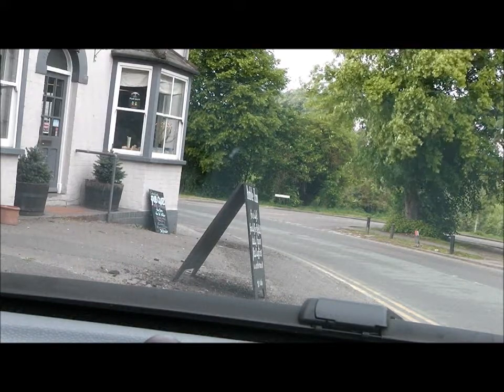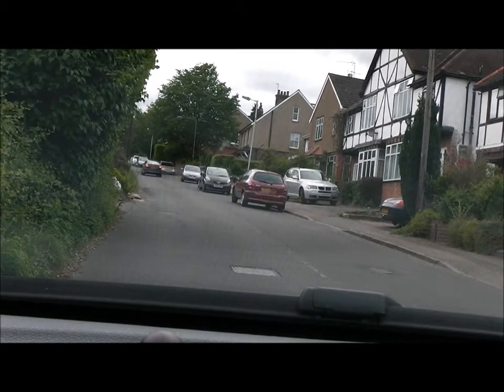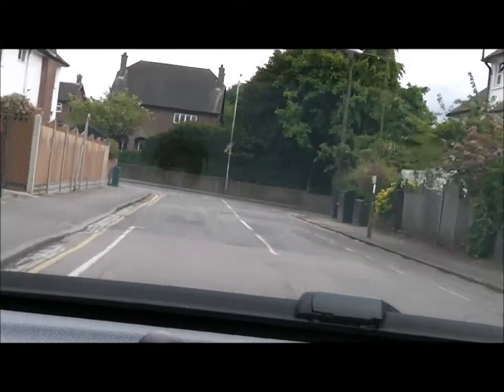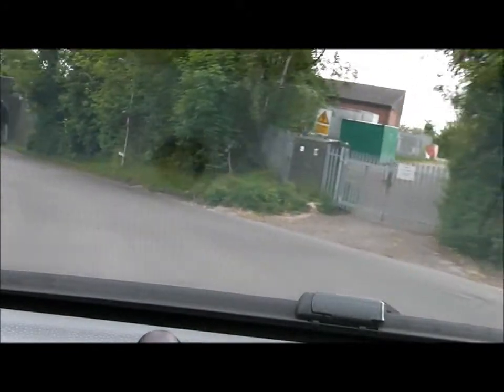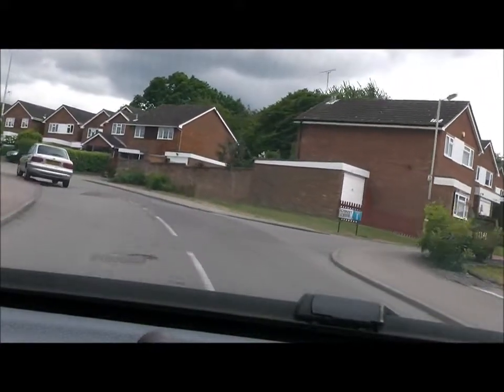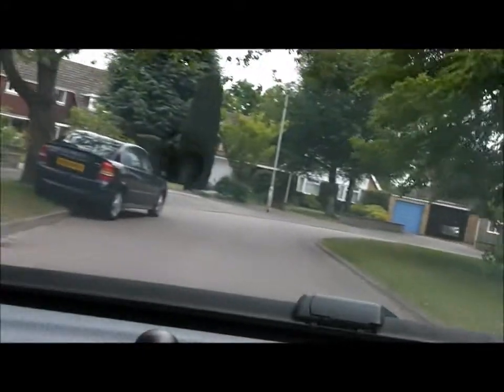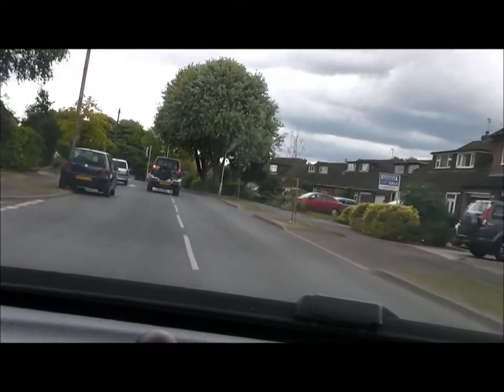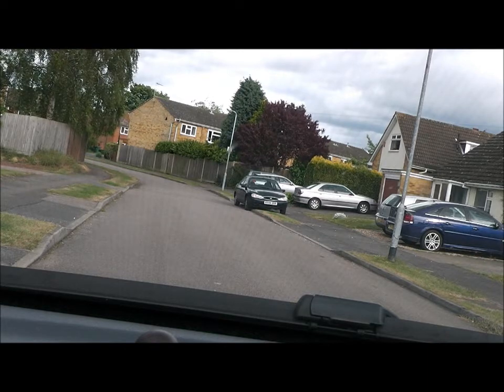Shelia,Mock Test, turning left/right, Phase 2, Pass.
Shelia,Mock Test, turning left/right, Phase 2